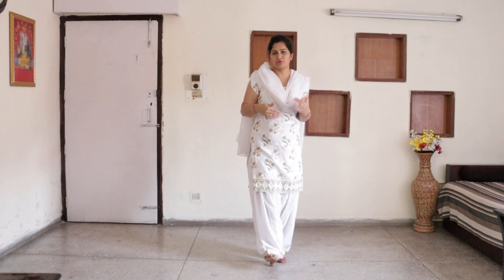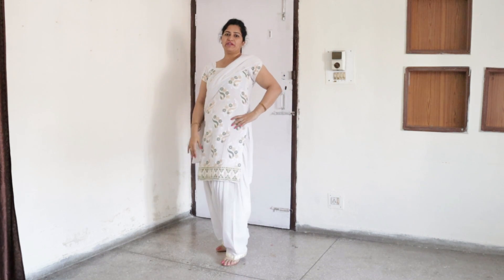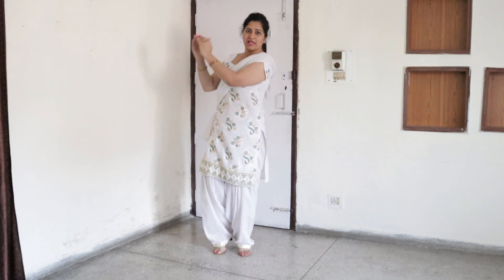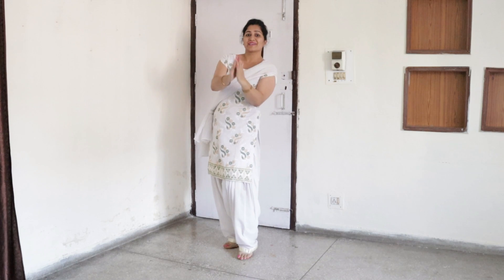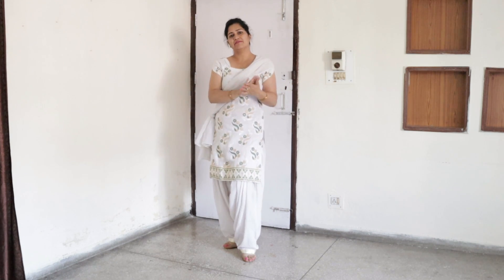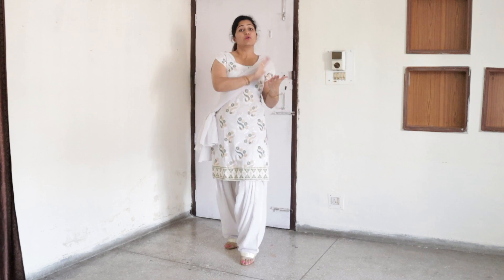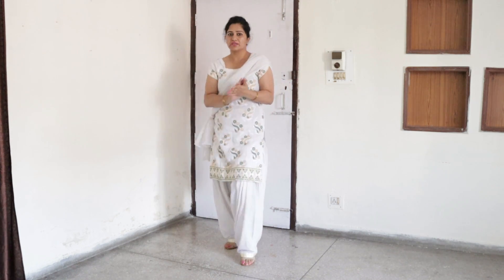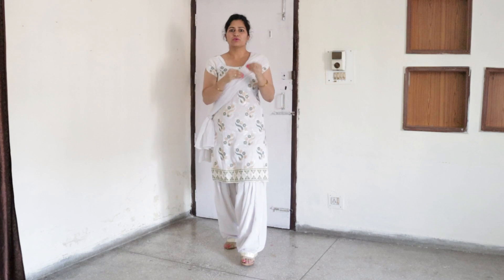Dance steps & tips for beginners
Hello everyone,
In this video I have shown few dance steps and tips for beginners who want to start dance and look good in it. Kindly follow the video and practice.

Punjabi dance tips
Punjabi dance
easy dance steps
easy dance tips

My gear
Camera